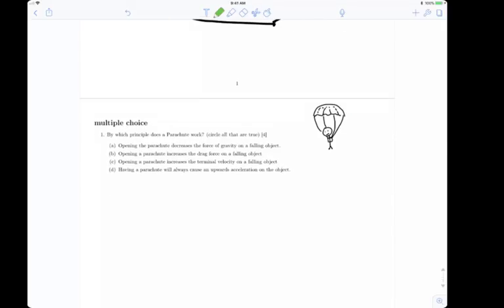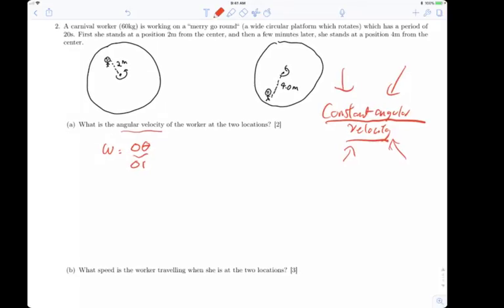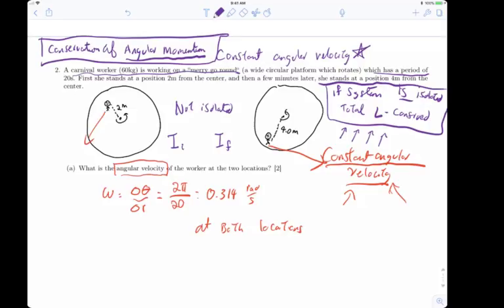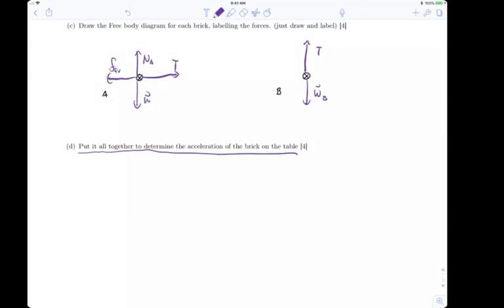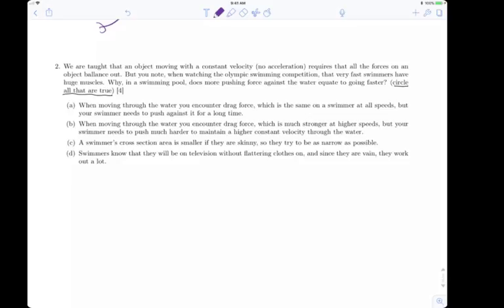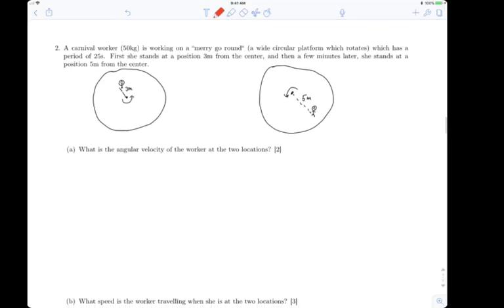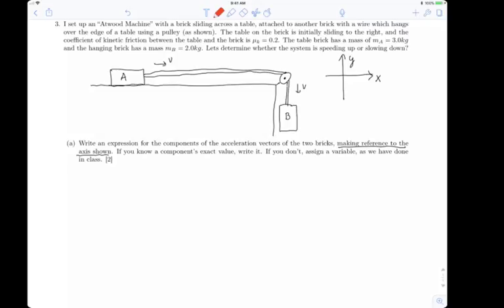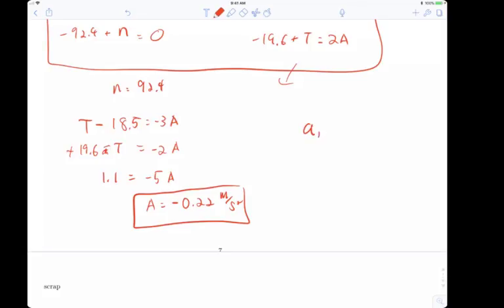Phys112, dec 6,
MIDTERM 2 SOLUTIONS (A,B)